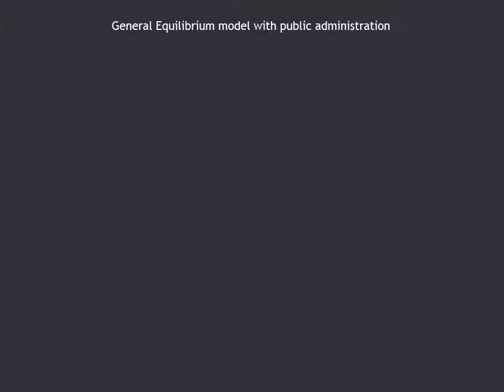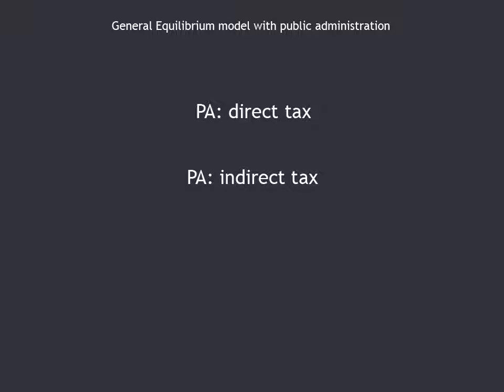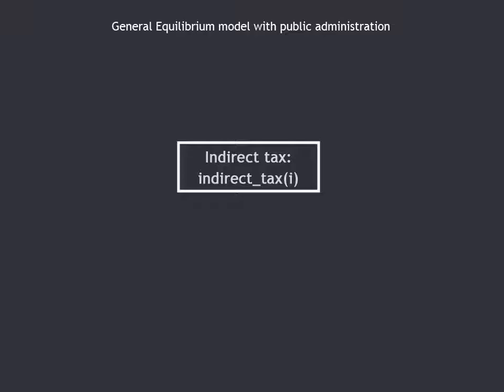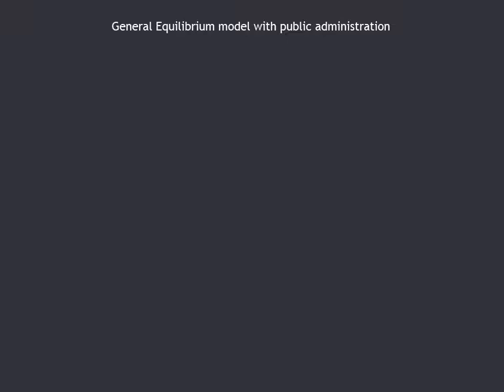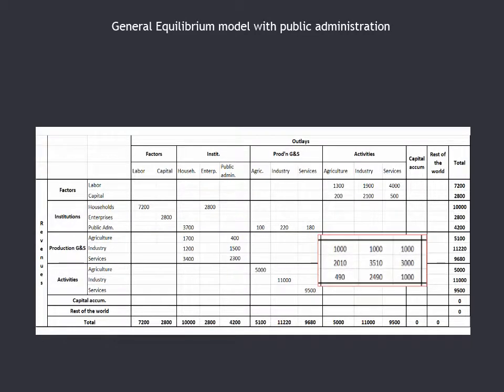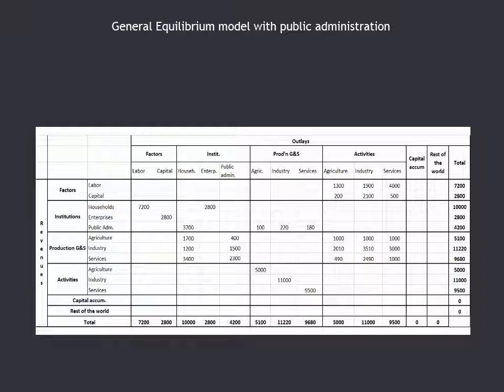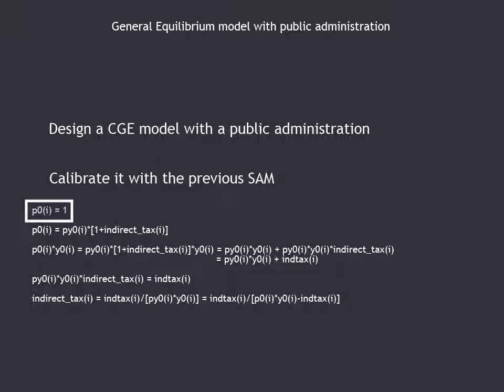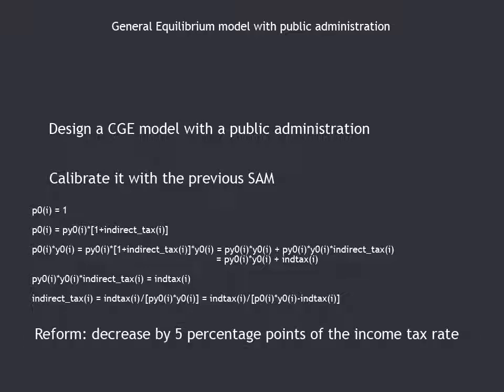Computable General Equilibrium model with public administration